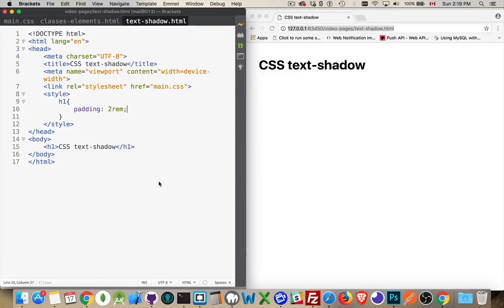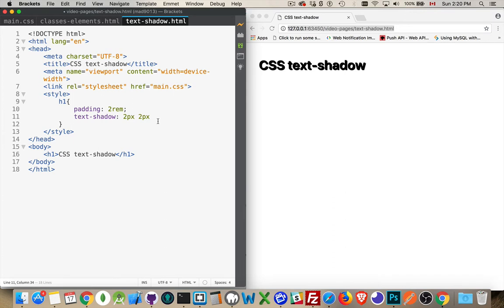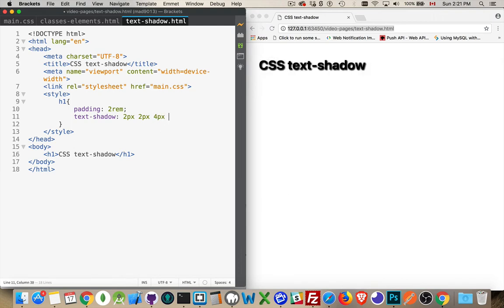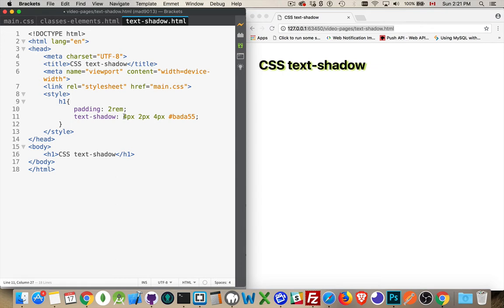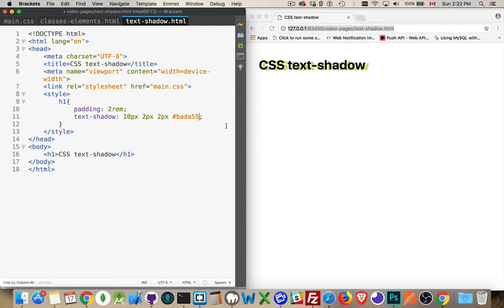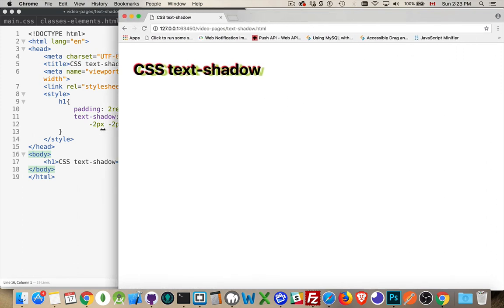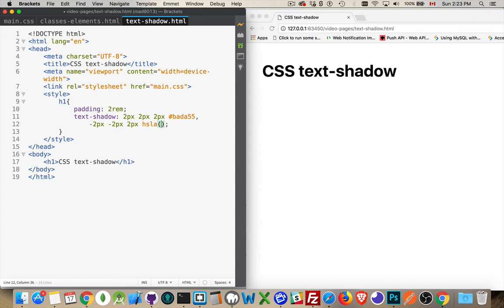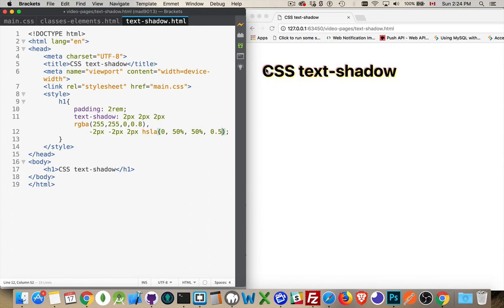CSS text-shadow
This is how you can add a single or multiple text shadows to any element on your web page using CSS.